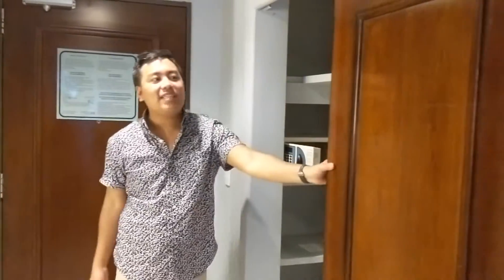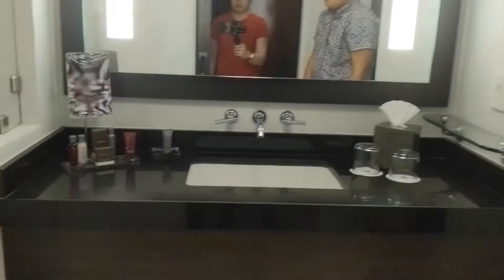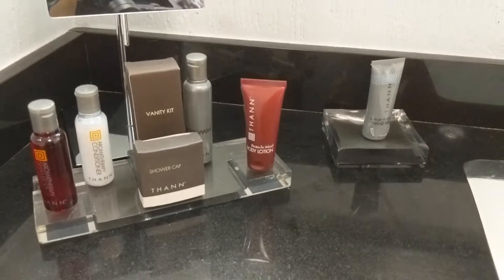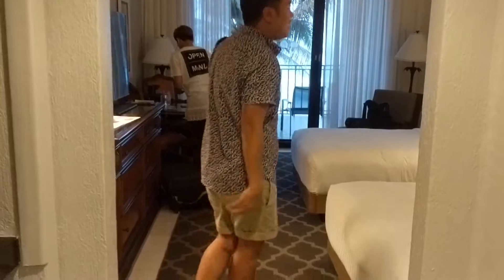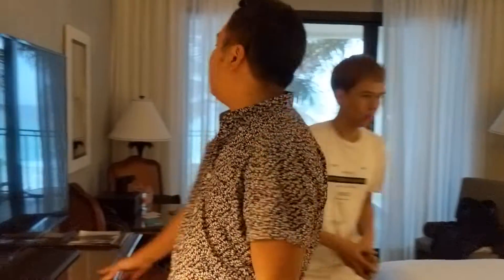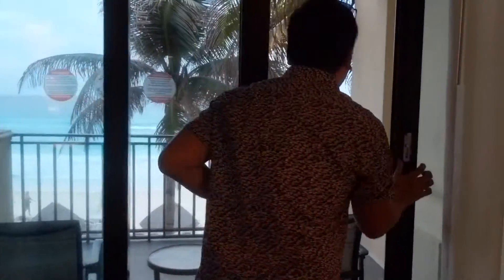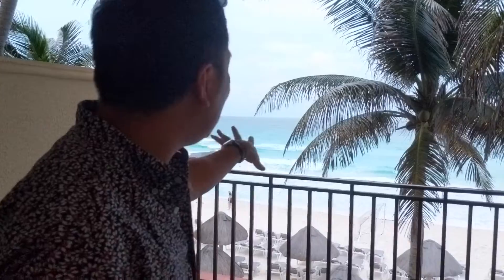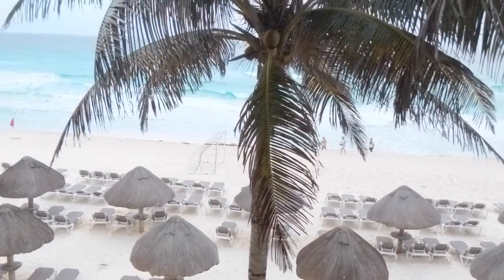Review : Marriott Cancun Resort Mexico [Ocean Front Room]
Took an amazing trip with a group of friends to the ultimate destination for party goers! CANCUN MEXICO! so we stayed at the Marriott Cancun Resort and were lucky enough to get a room upgrade to the Ocean Front Room! Need help deciding to stay or not? Have a look at our room review!

The video was filmed on the Pixel2 TeamPixel Pixel2XL by Google
Using the OsmoMobile by DJI